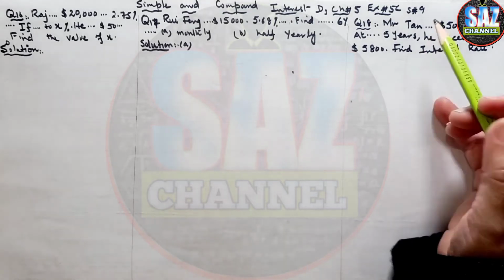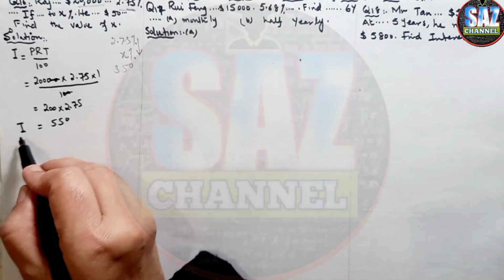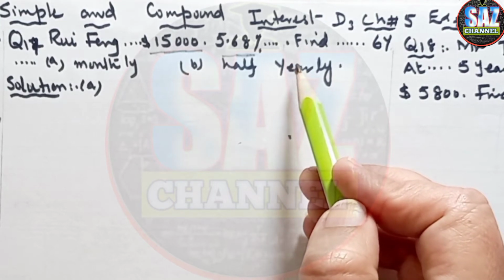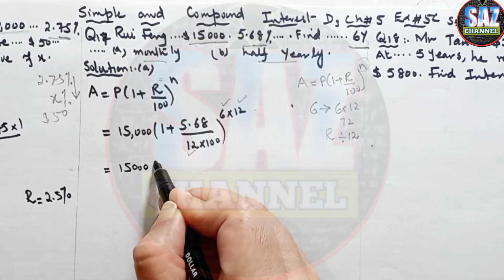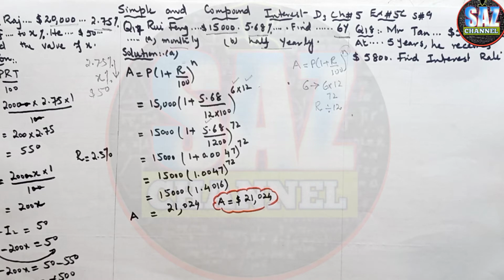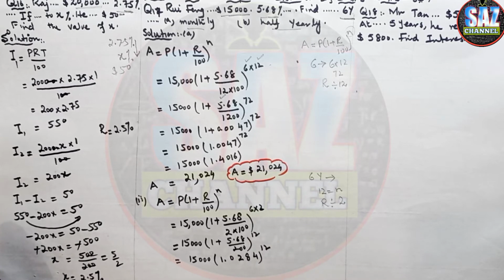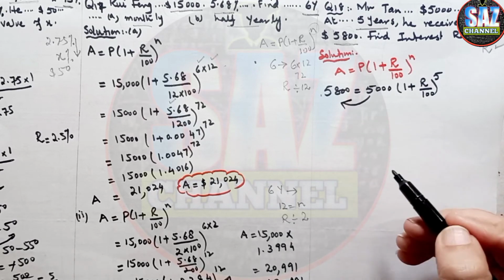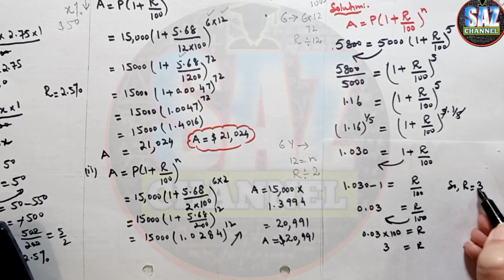Simple and compound Interest|Applying Simple and compound interest| NSMD3(7TH EDITION)|Q#16,17,18